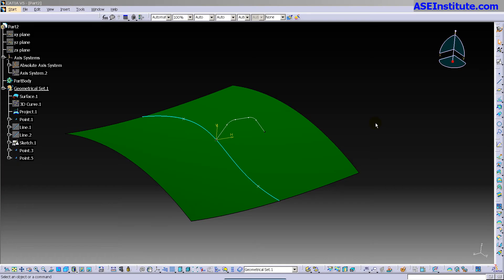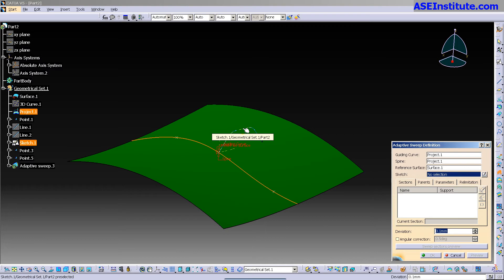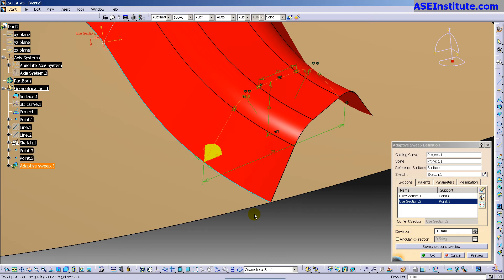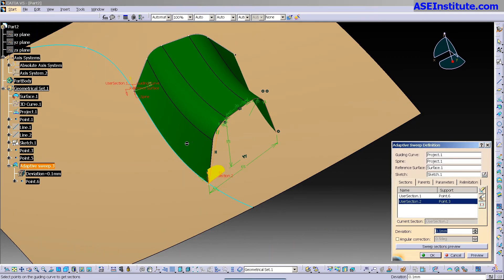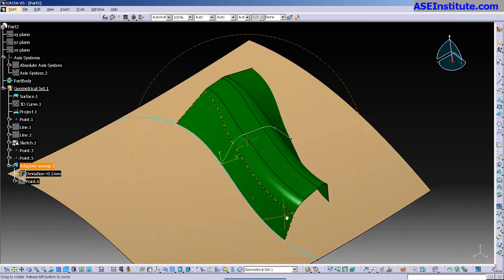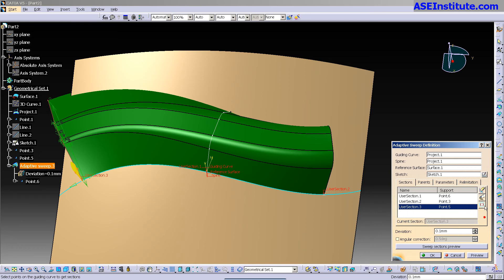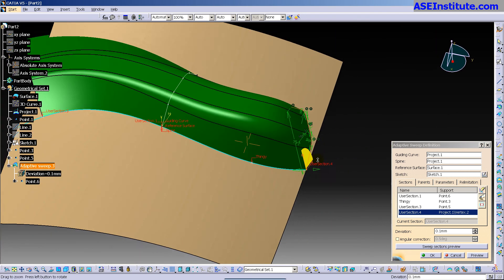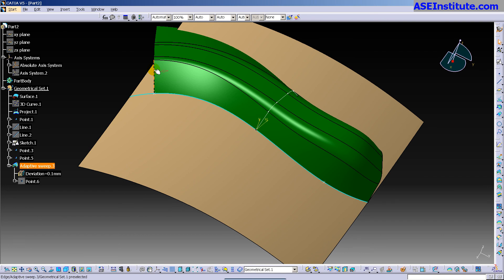CATIA: Adaptive Sweep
Very powerful sweep tool that allows you to morph the profile to your desired size at different locations.